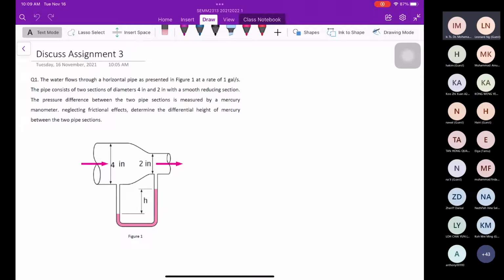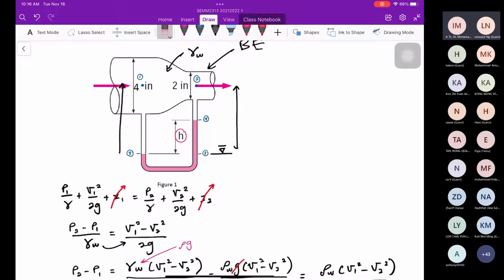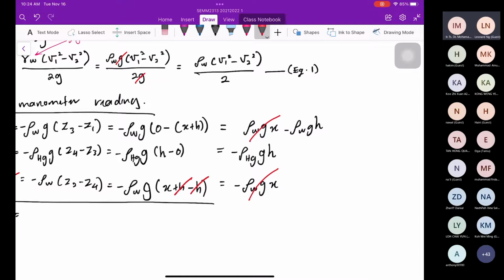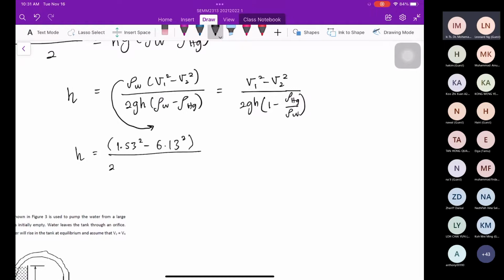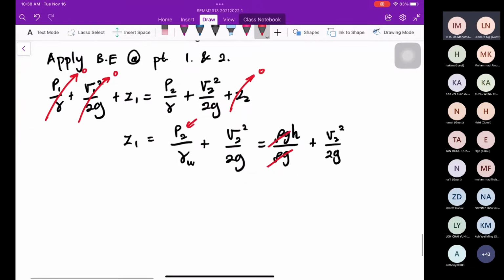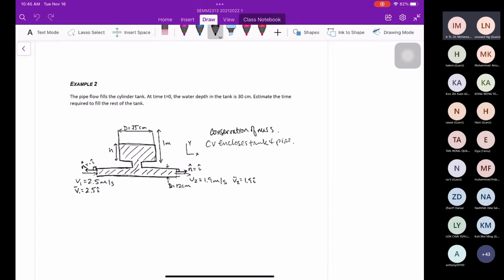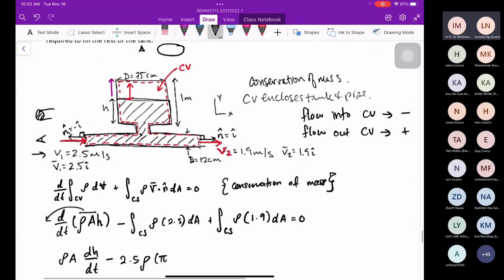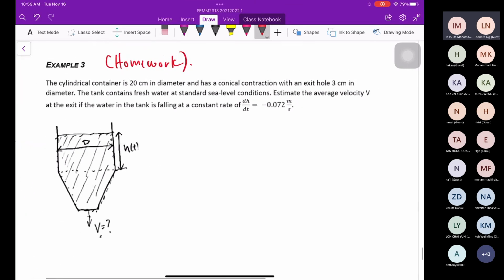Fluid 1 Sec 11-14 Discuss Assignment 3 and Ex. Integral Form